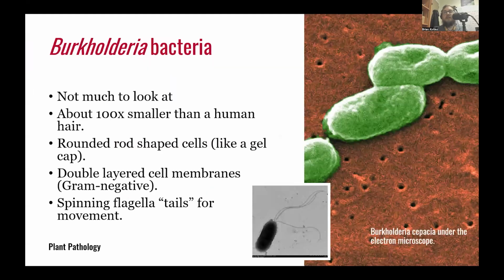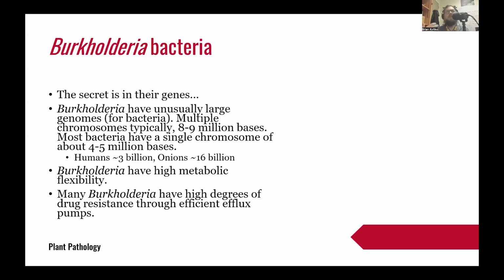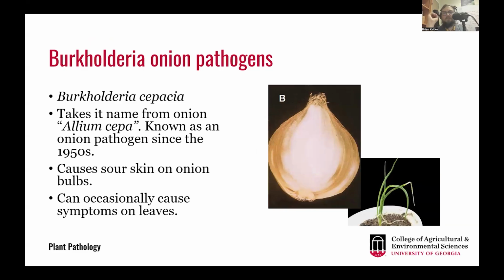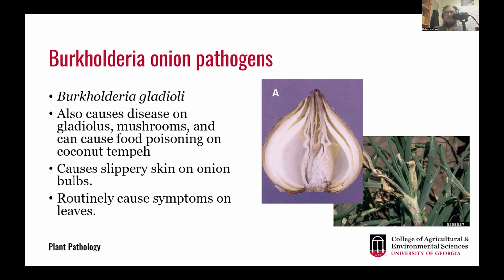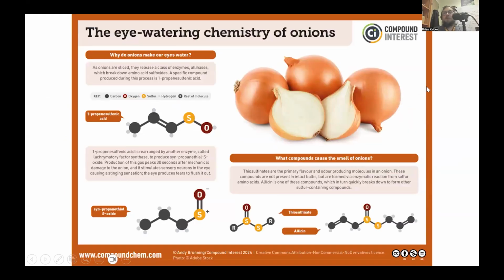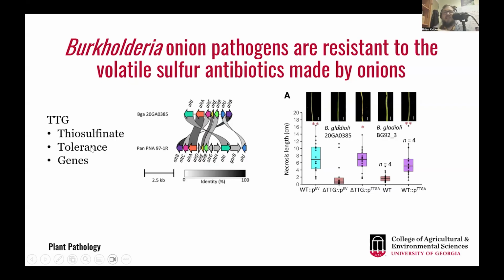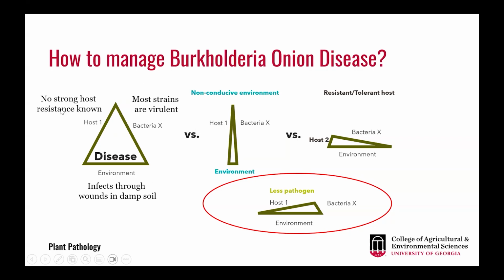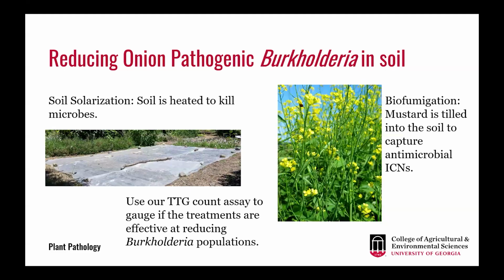Biology of Burkholderia cepacia and Burkholderia gladioli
In this episode, Dr. Brian Kvitko of the University of Georgia discusses the biology of the onion pathogens Burkholderia cepacia and Burkholderia gladioli, also known as sour skin and slippery skin. He talks about the many different species of Burkholderia in soils, how these bacteria infect onions, the research he is doing to better understand the genetics of these bacteria, and different ways that researchers are trying to figure out ways to manage these diseases. This work is part of the USDA NIFA OREI funded project Onion-IQ: Improving Quality, Resilience, Soil Health and Food Safety in Organic Onion in the Southeastern and Southwestern United States. Hosted by eOrganic. Closed captioning available.